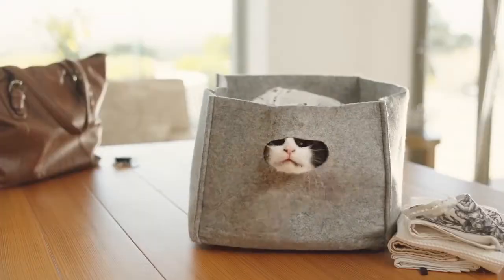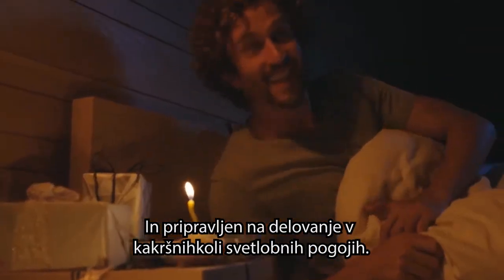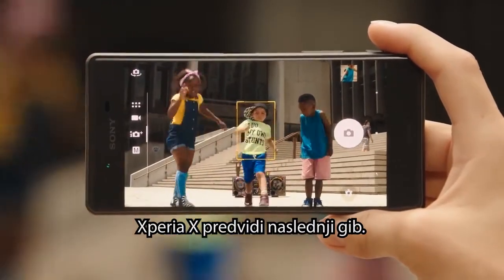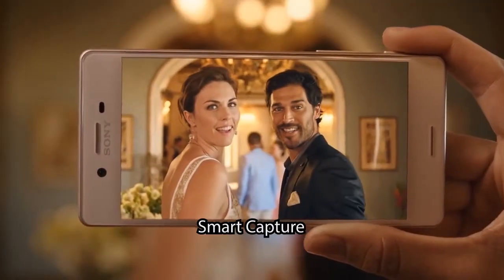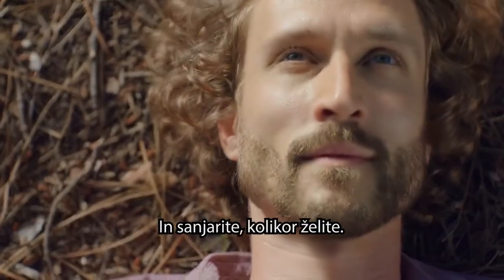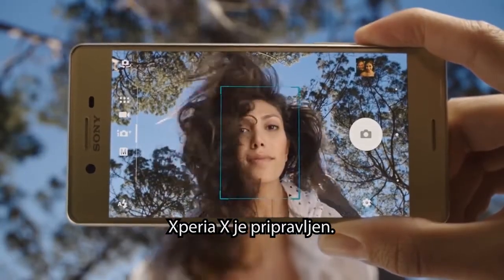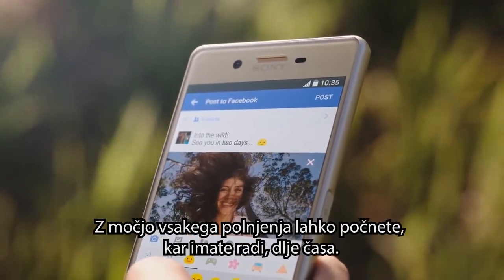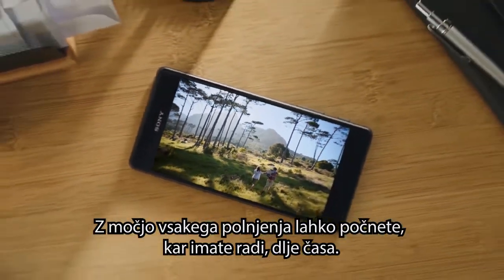Xperia™ X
Predstavitveni posnetek Sonyjevega pametnega telefona Xperia™ X.